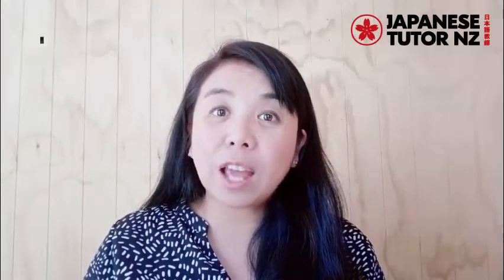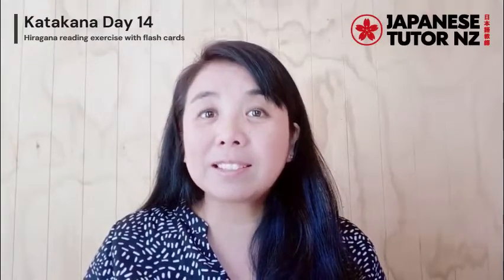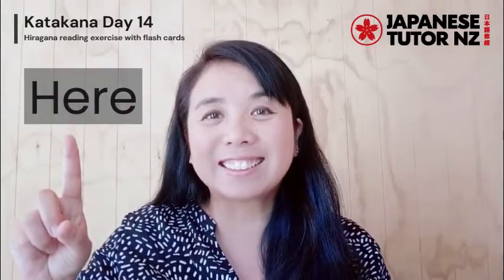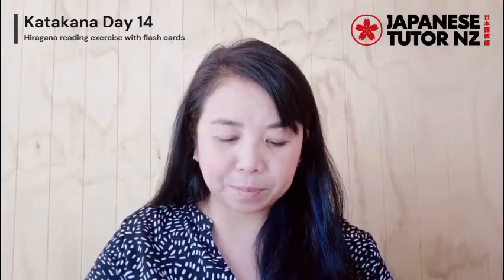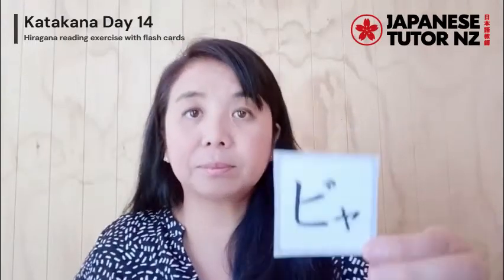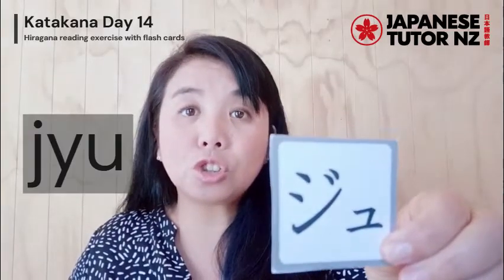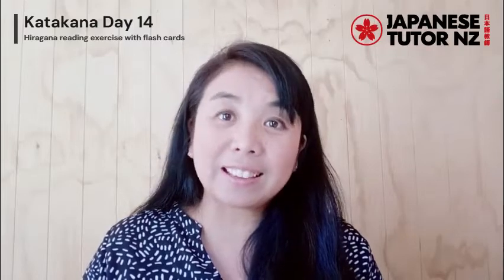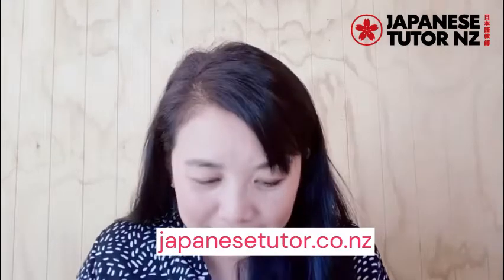Katakana Reading Exercise Day 14 - 拗音（ようおん）Yoon Learning Japanese language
Katakana Reading Exercise Day 14
リュ　りゅ lyu
リョ　りょ lyo
ヒャ　ひゃ hya
ビャ　びゃ bya
ジュ　じゅ jyu
キョ　きょ kyo